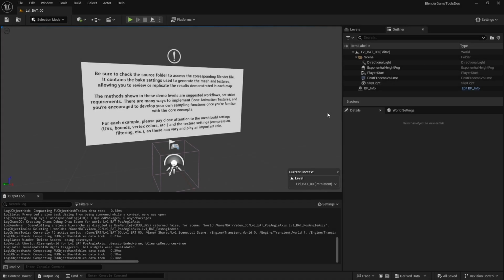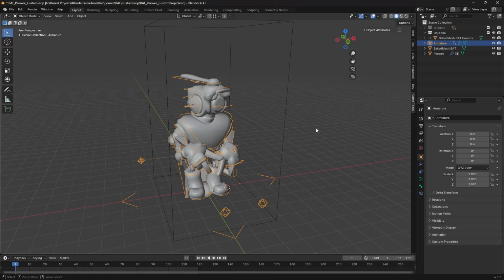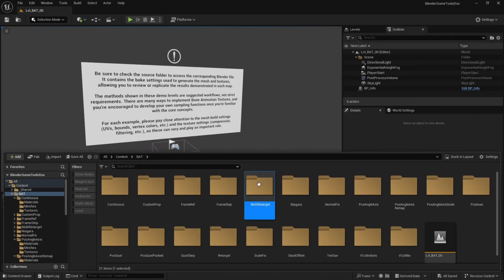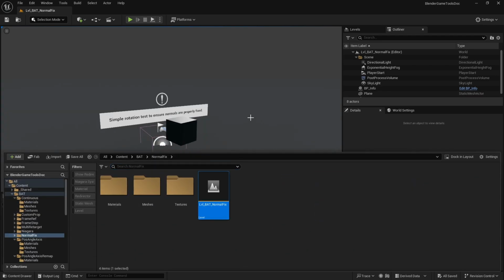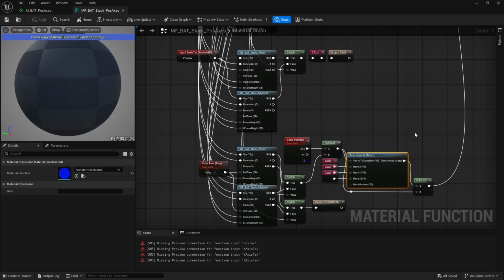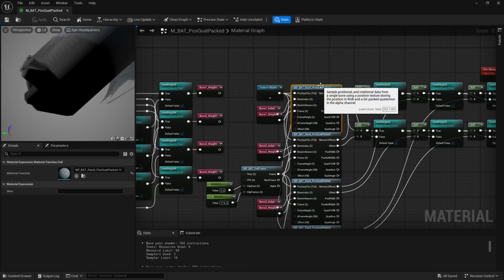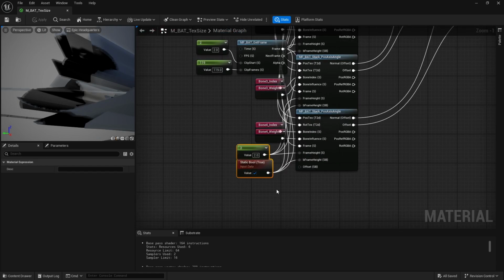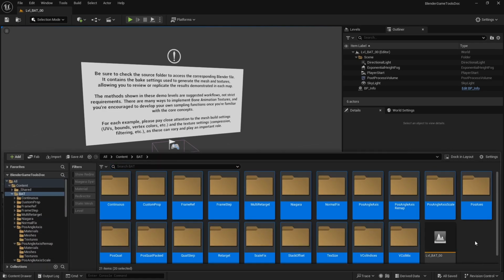Game Tools Blender Extension BAT - 03 Content Examples